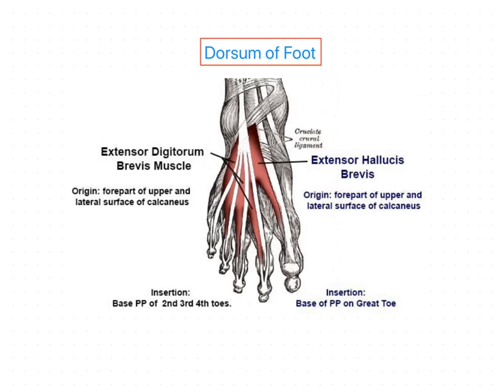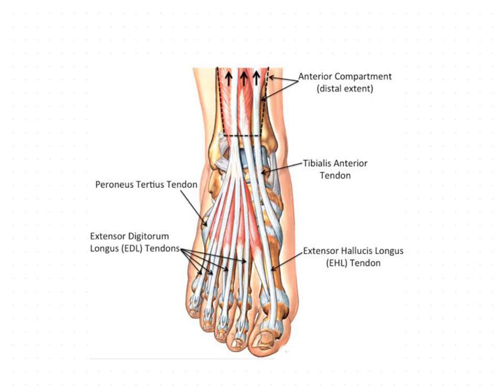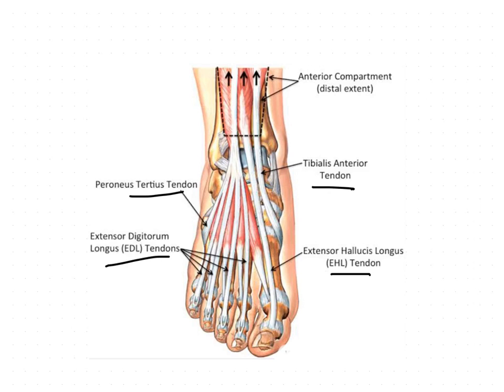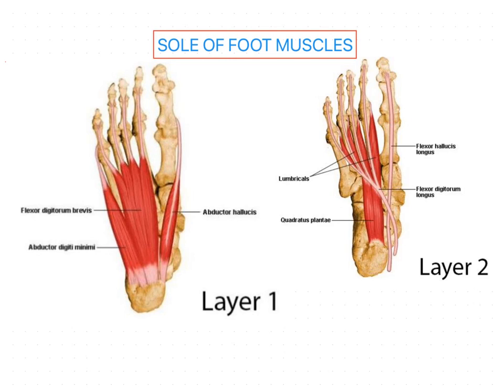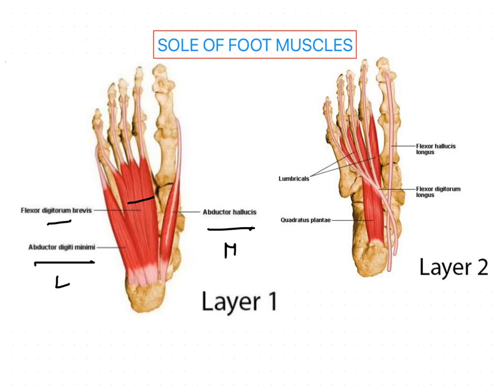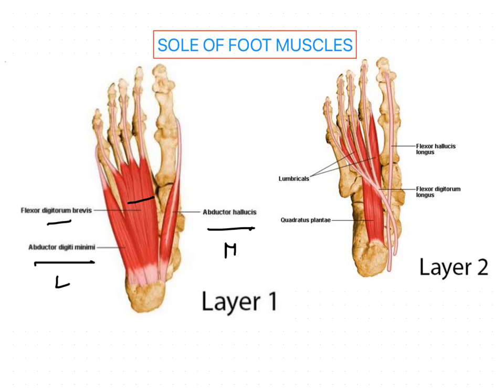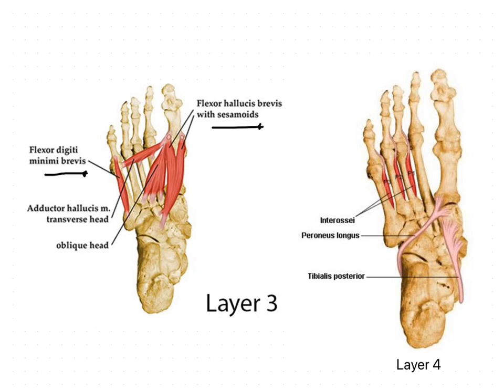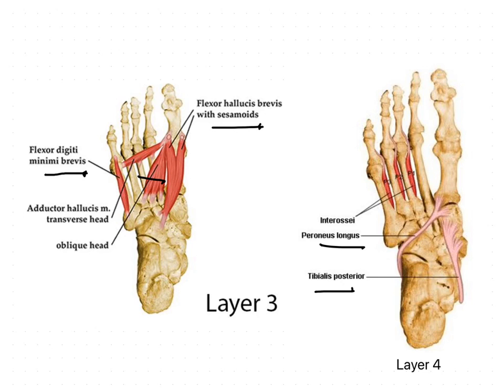Muscles of the Foot LOWER LIMB